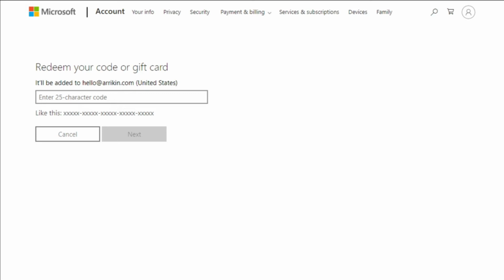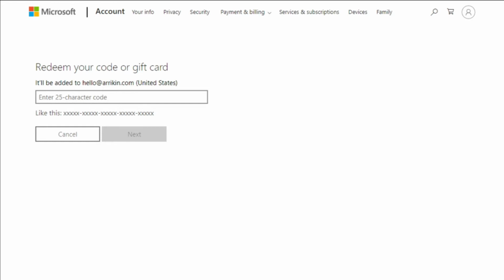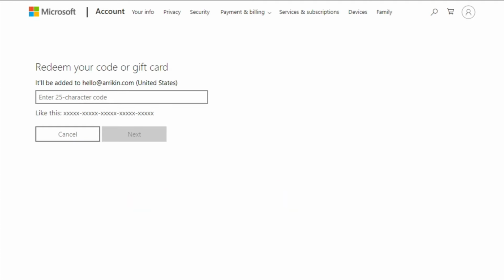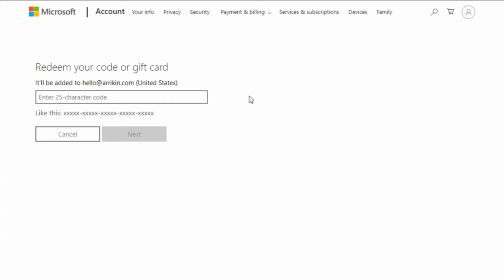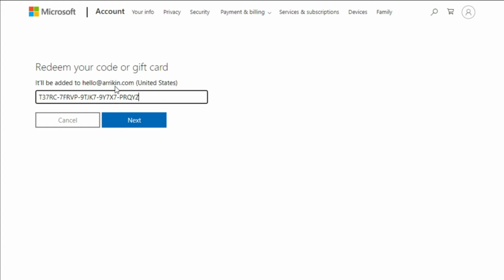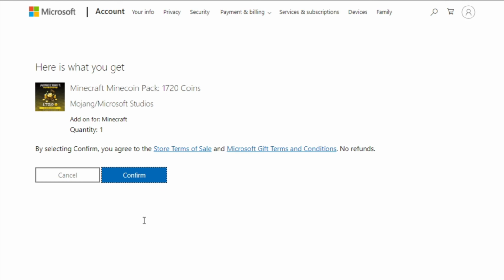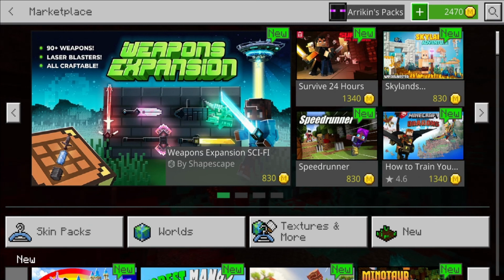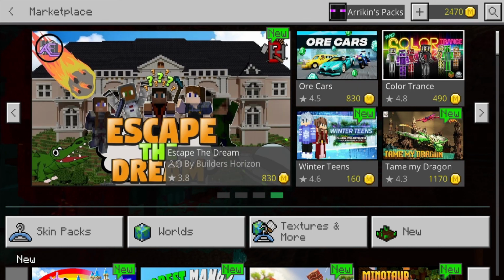How to redeem a Minecoins gift card for Minecraft Bedrock Edition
In this video I teach you how to redeem a Minecoins gift card for Minecraft Bedrock edition. This works for Minecraft Bedrock on Windows 10, Android, iOS, Nintendo Switch, Playstation, and the Xbox console.

Sign in the Microsoft Xbox account you use for Minecraft. Once you sign in, you can enter your gift card redemption code.

When the process is complete, you can sign into the Minecraft Marketplace on whatever console or device you use to play the game and you'll see that the Minecoins were added to your account.